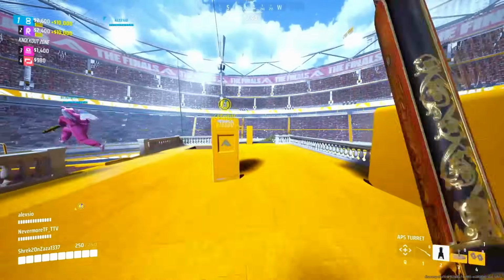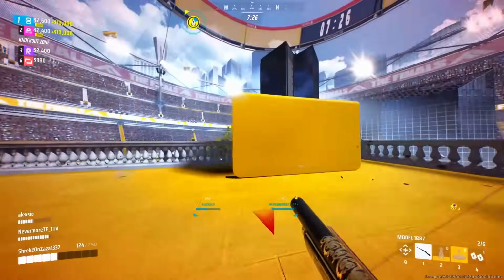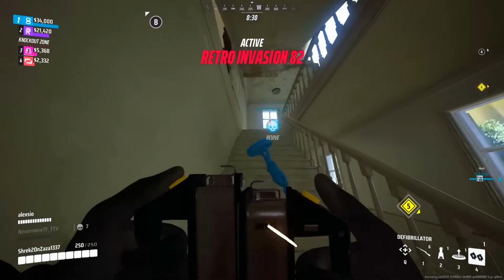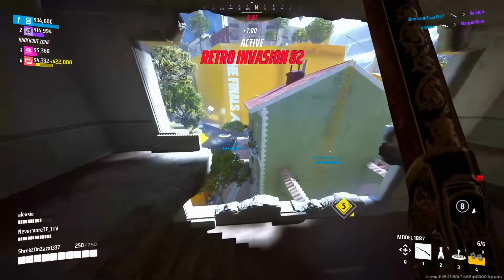The *NEW* FASTEST Medium Build in The Finals (New Patch)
In this The Finals Gameplay We have another interesting medium build for you guys today! I am using one of the BEST Medium Builds in The Finals for solo ranked  and party play which is heal beam, APS Turret, Jump Pad, Defib and a Model 1887 combination. I'll share some tips and tricks that will help you dominate your games on a medium class. Enjoy :)

Private The Finals Coaching - eternalchrisx (add me on Discord)